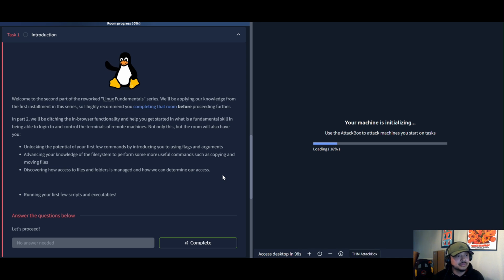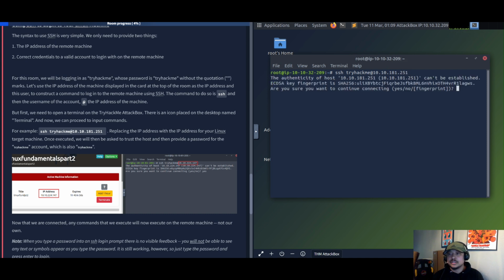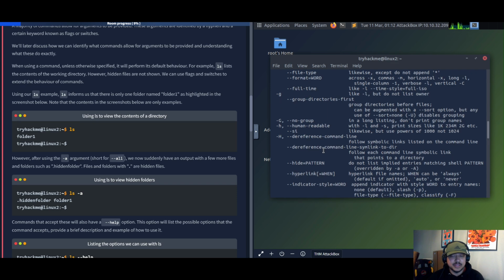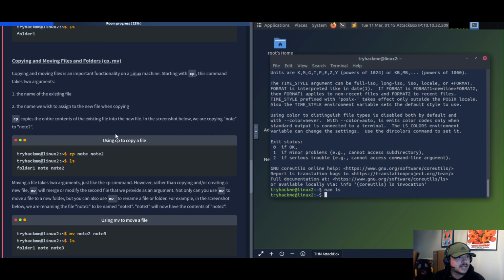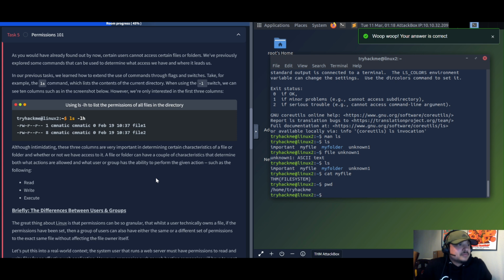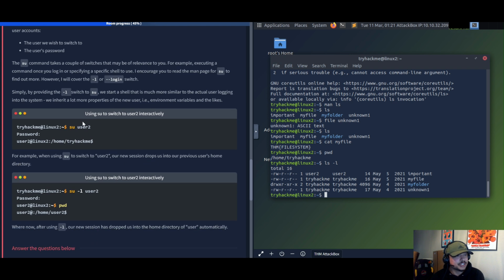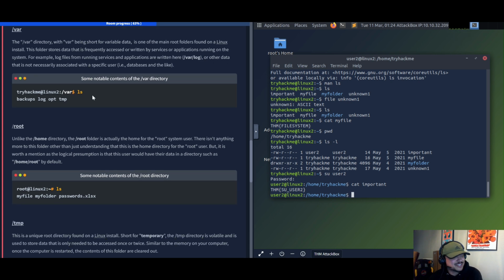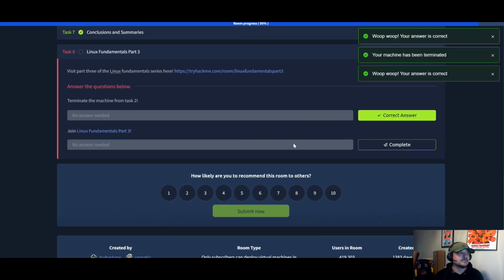TryHackMe SAL1 - Linux Fundamentals 1.2 - Linux Fundamentals Part 2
Continuing the Linux fun with more commands!

Messed up around 19:00, I get it corrected in the video but yeah, don't take that as gospel.